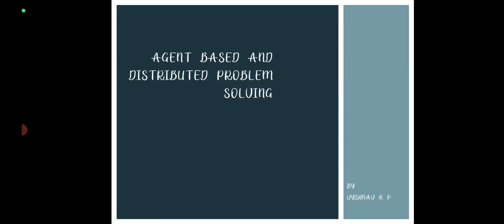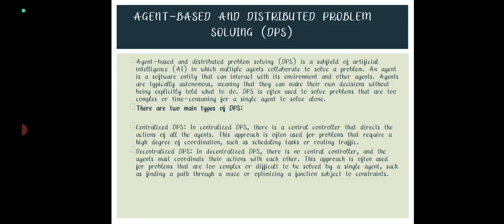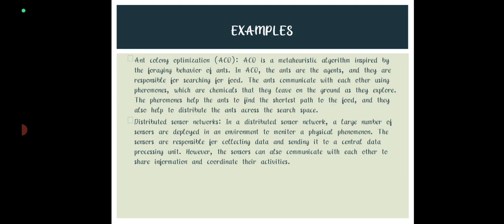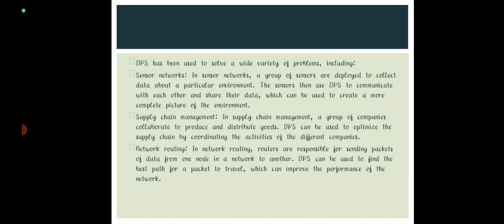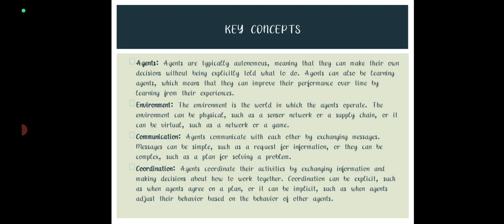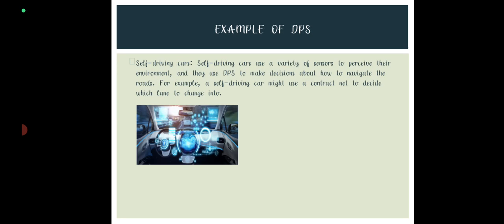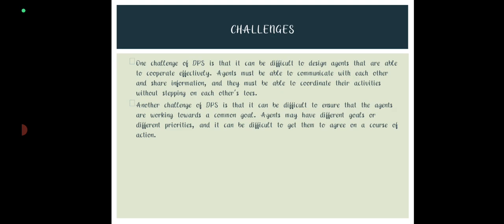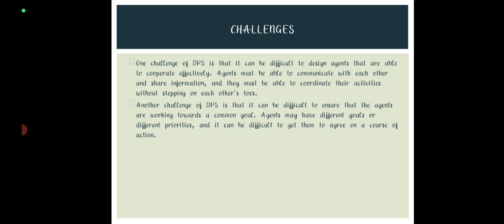Agent-Based & Distributed Problem Solving in AI | BytesByVysh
In this video  we break down one of the most powerful concepts in Artificial Intelligence—Agent-Based and Distributed Problem Solving.

Discover how intelligent agents work individually and in coordination to solve problems that require teamwork, decision-making, and autonomy. From multi-agent systems to real-world applications like smart cities and robotic swarms, we cover the core principles in a simple and clear way.

Perfect for students, AI enthusiasts, or anyone curious about how intelligent systems collaborate.

Topics Covered:

What is an Agent in AI?

Characteristics of Multi-Agent Systems

Distributed Problem Solving Basics

Cooperation, Coordination & Communication

Real-World Applications

Watch now and level up your AI knowledge!